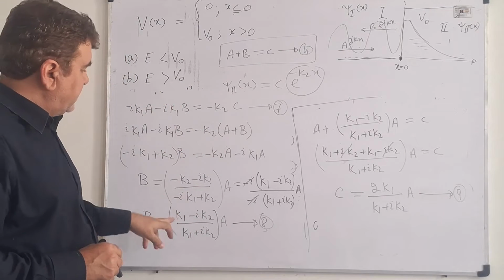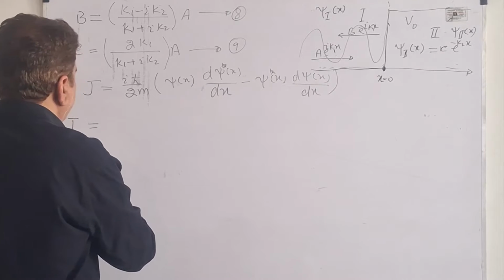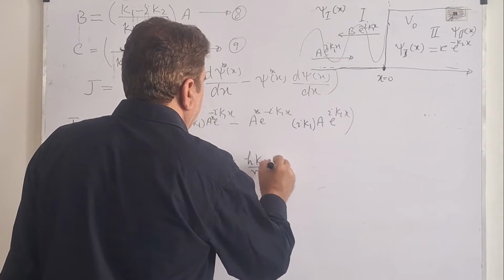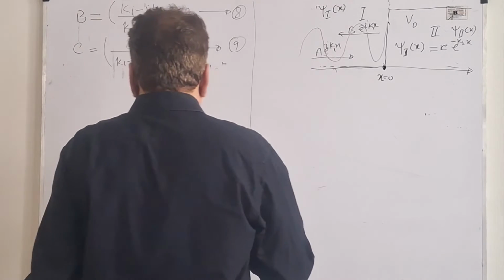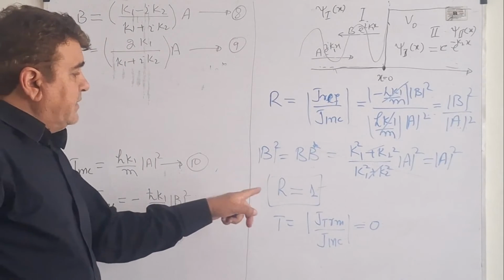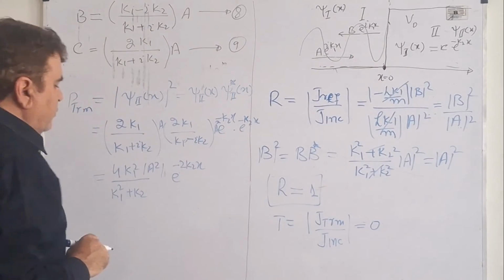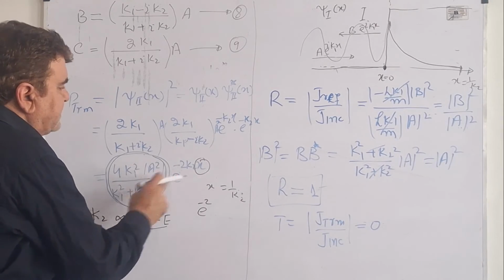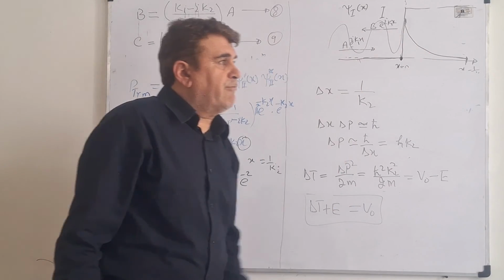One dimensional potential step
One dimensional Potential step, Solution to the Schrodinger equation for potential step, Quantum mechanical description of potential step, classical description of potential step, difference between classical and quantum mechanical description of potential step, wavefunction of potential step, uncertainty in potential step, realization of potential step, step potential in quantum mechanics,